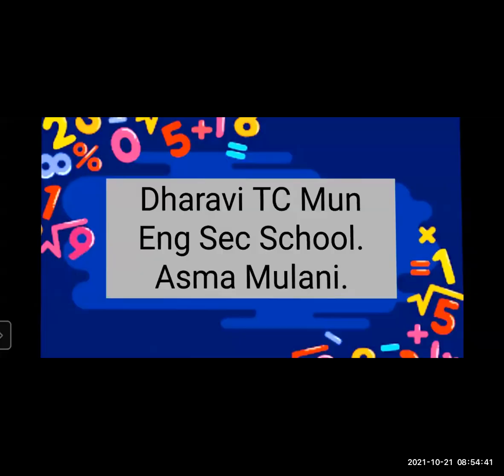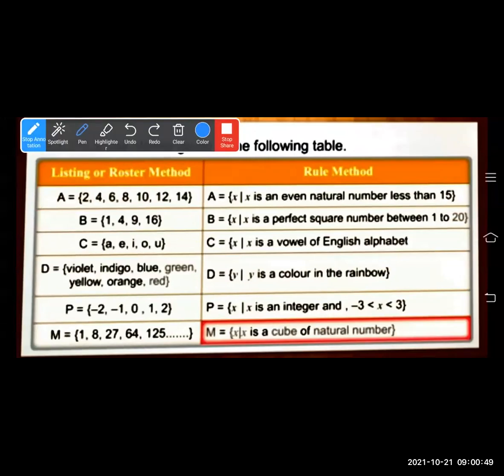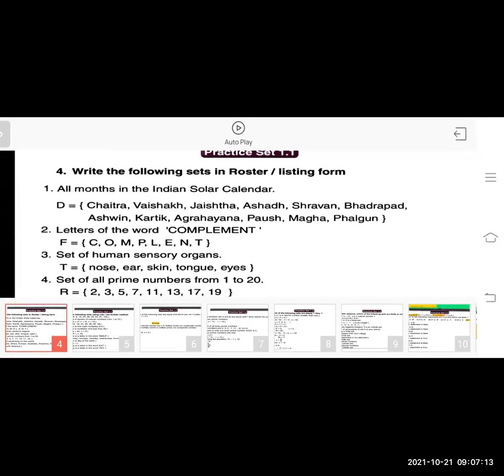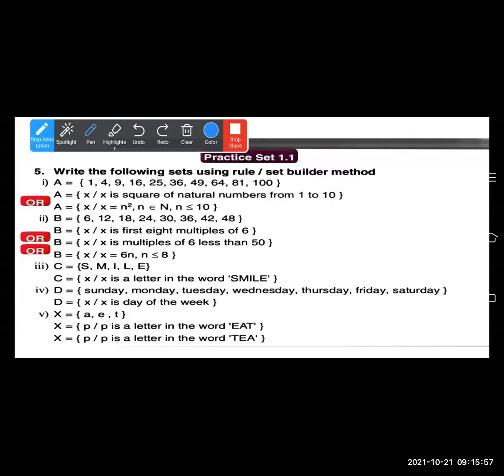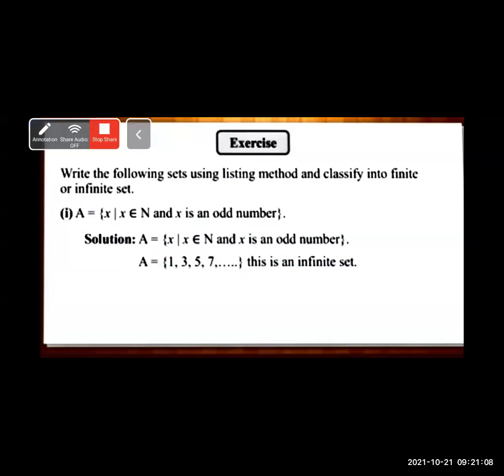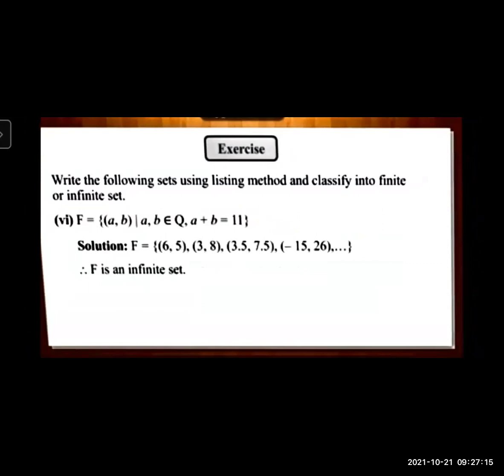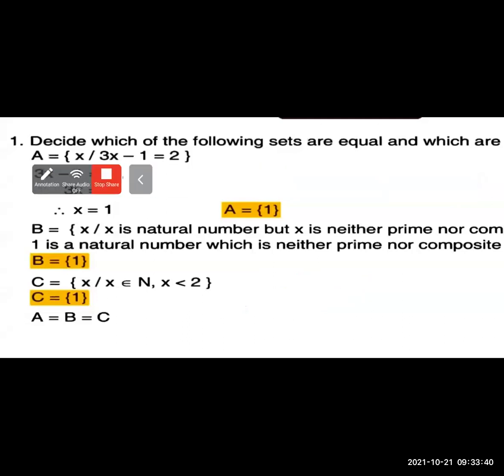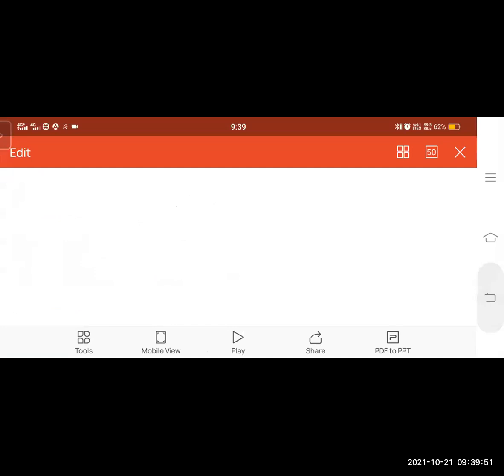Std 9th// MATHS 1// SETS by Mrs. Asma madam// CNO Mrs. Almas Hannure